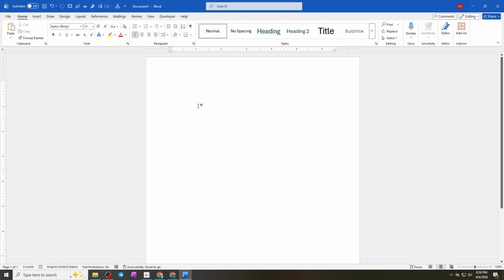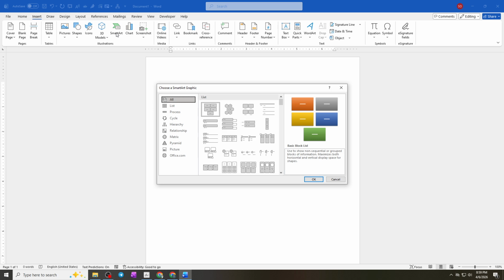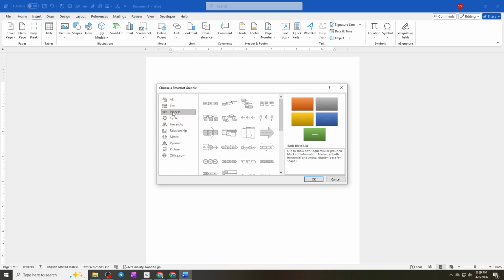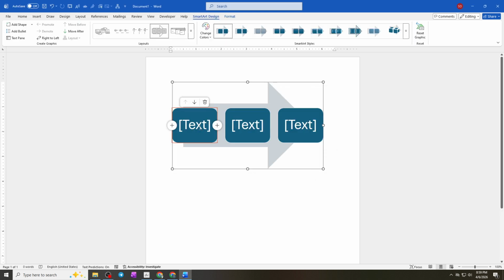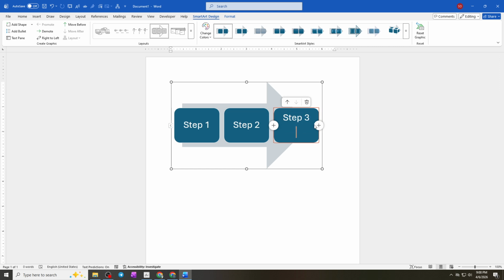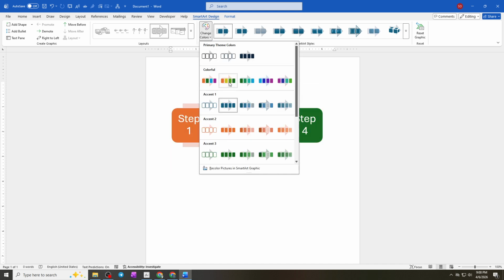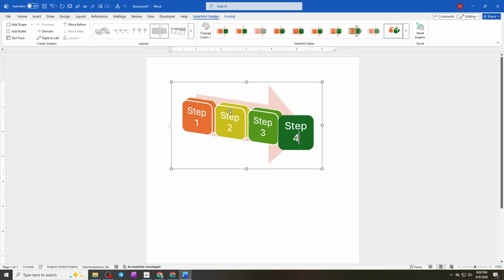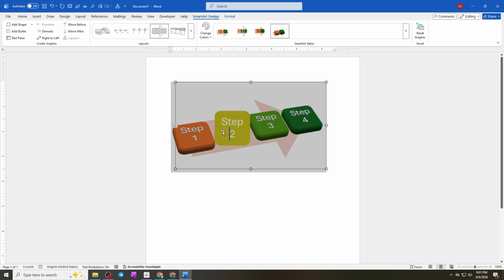How To Make A Flow Chart In Microsoft Word [2026 Guide]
In this comprehensive guide, we will walk you through the process of creating a flow chart using Microsoft Word 2007. Whether you're a student, a professional, or just someone looking to visualize a process, this video covers all the essential steps you need to get started with flow chart creation in Word.

You'll learn about the various tools available in Word 2007, how to use shapes, connectors, and text boxes effectively, and tips to make your flow chart clear and visually appealing.